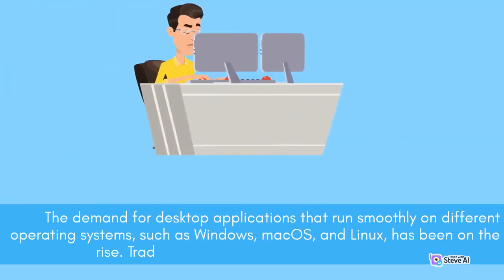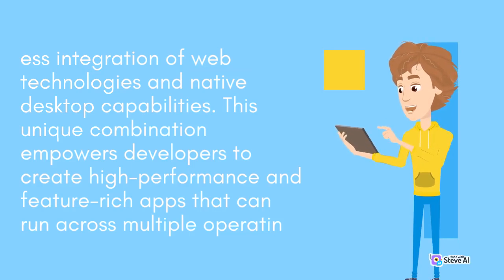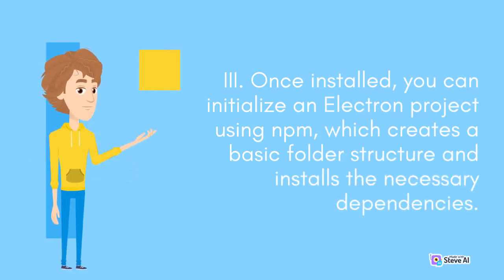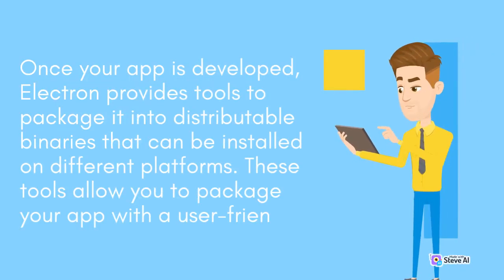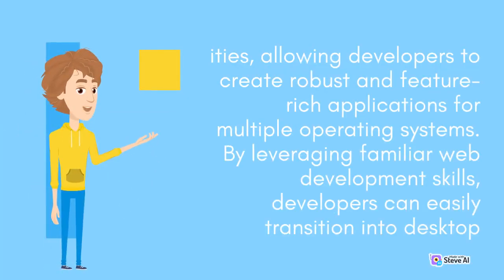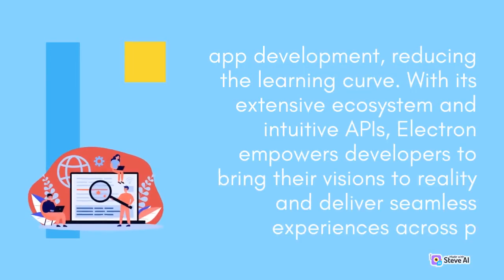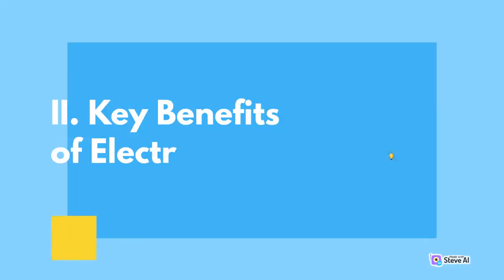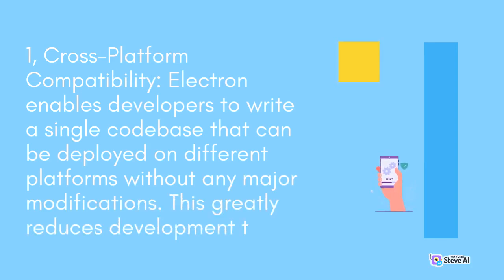Electron has emerged as a powerful creating cross platform desktop apps using technologies